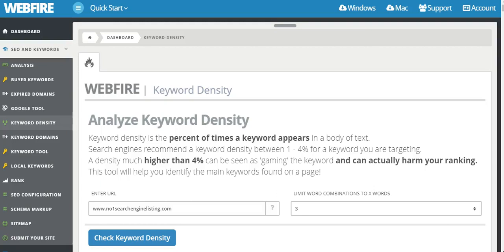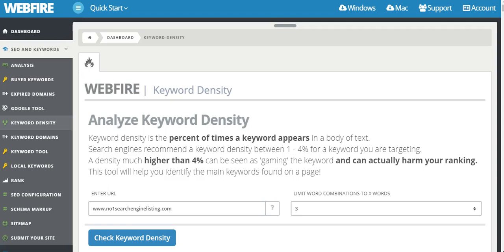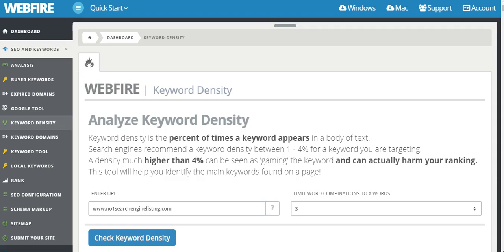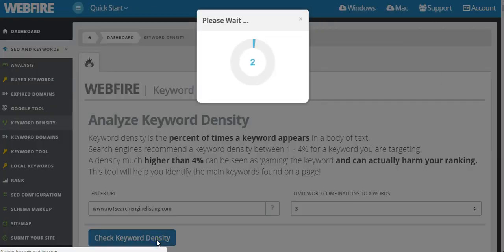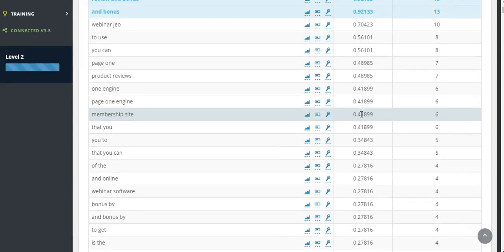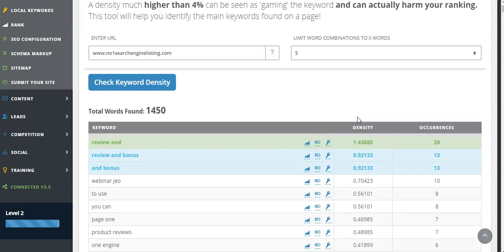Webfire 3.0 Keyword Density Tool Demo and Review